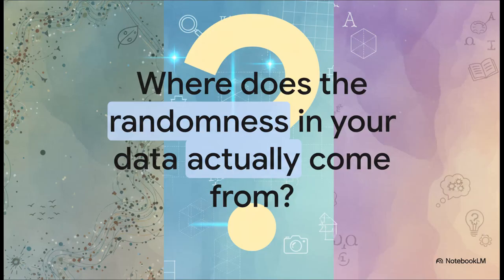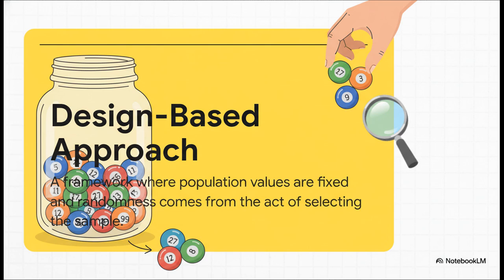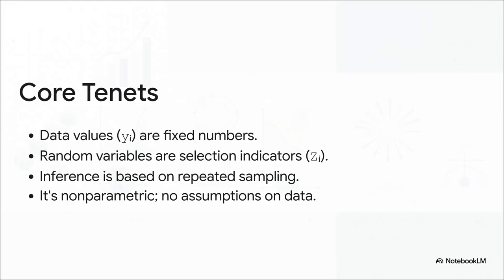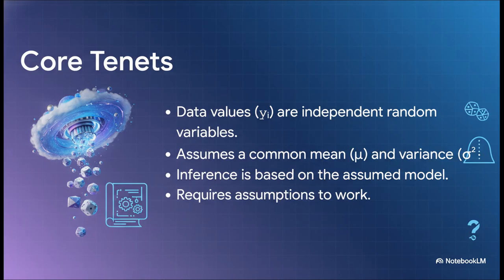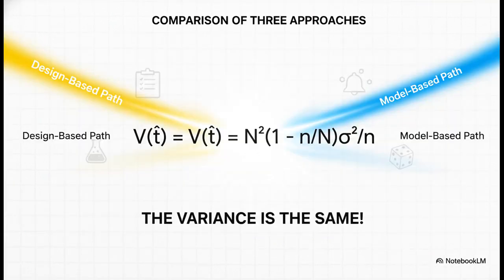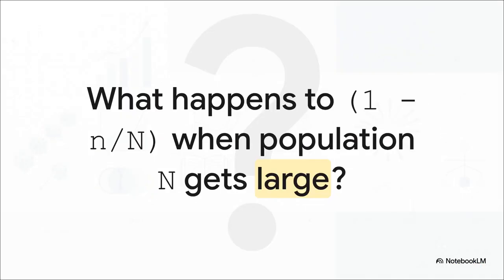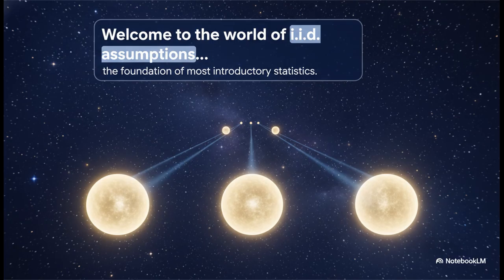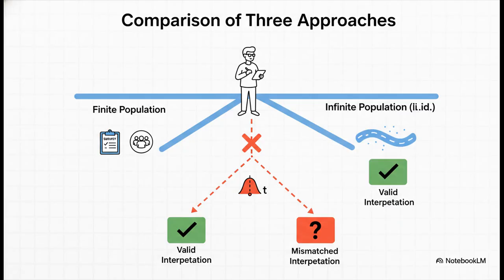Three Views on Randomness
This presentation explores the theoretical foundations of sampling by contrasting three frameworks: the design-based approach (where randomness comes from the selection process), the model-based approach (which assumes a superpopulation distribution), and the classical iid approach typical of infinite-population statistics.